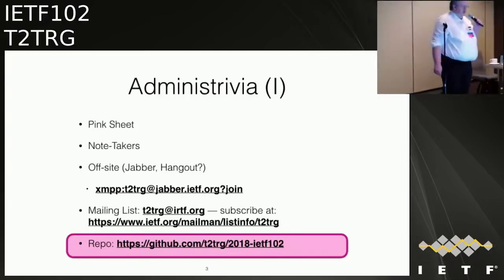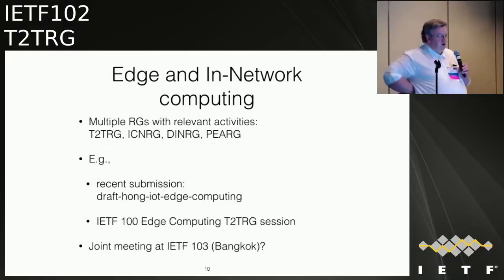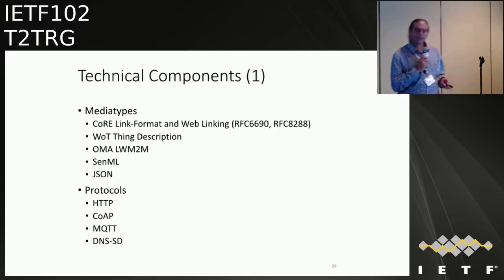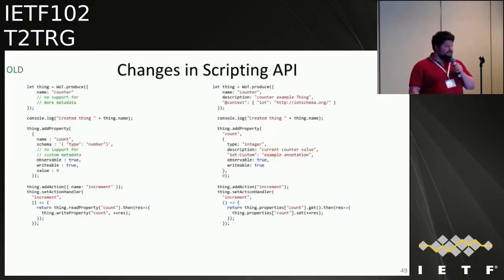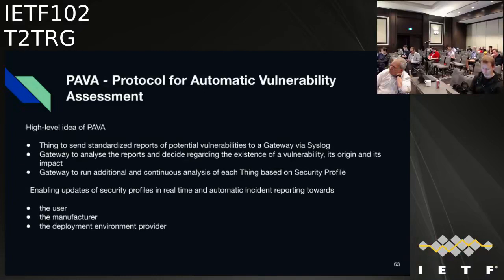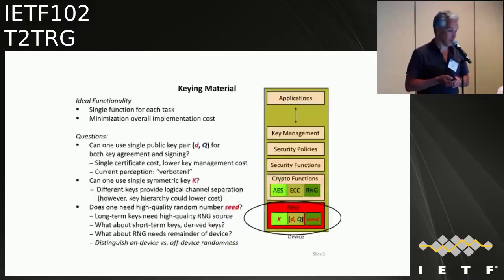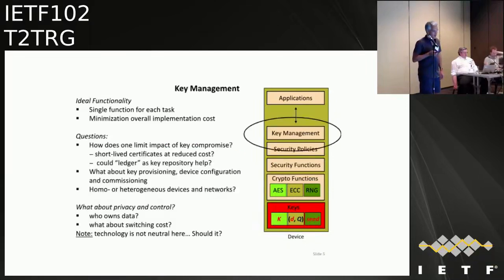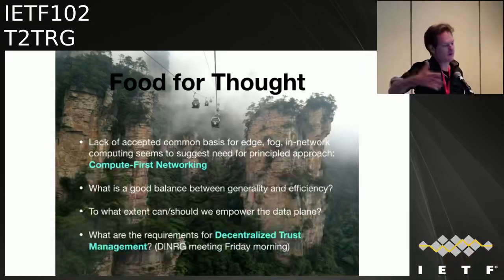T2TRG 20180719 1550